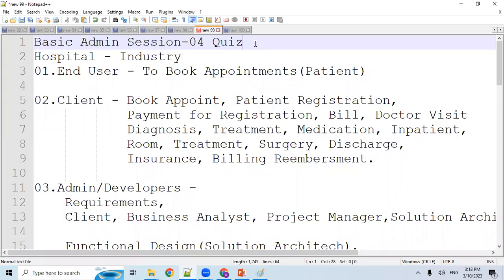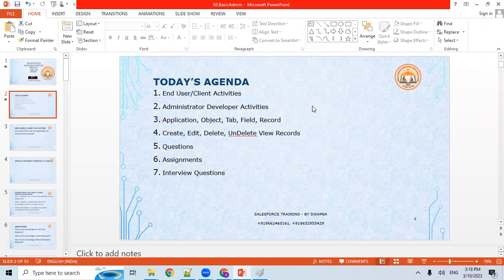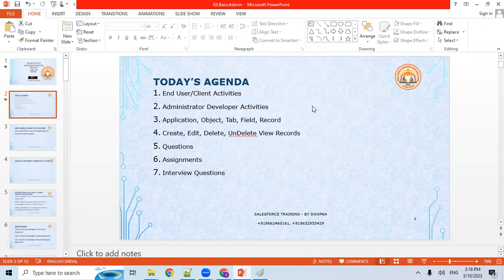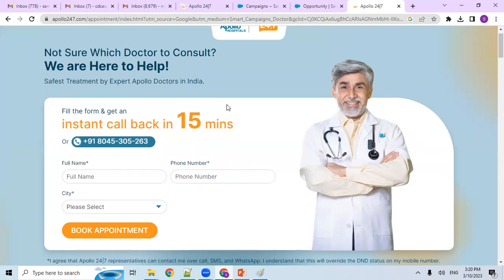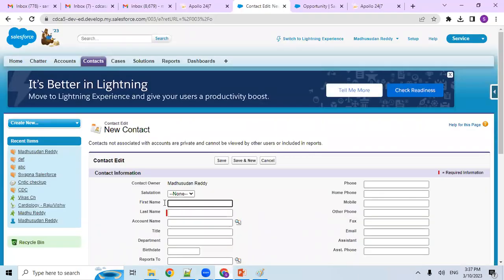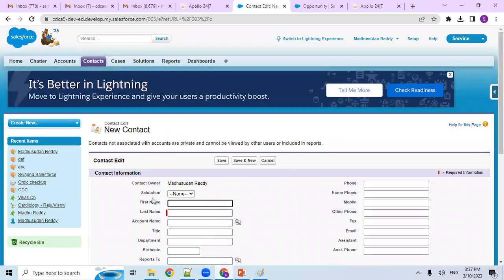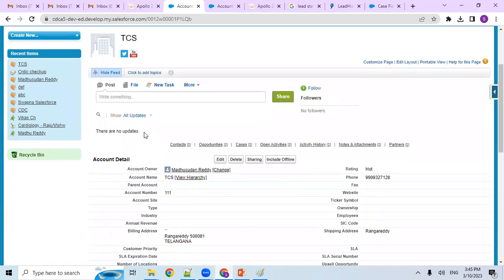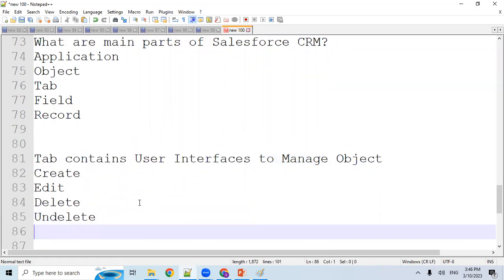04SalesforceBasicsEndUserClientDeveloperApplicationObjectTabField RecordCreateEditDeleteUndeleteView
End User/Client Activities
Administrator Developer Activities
Application, Object, Tab, Field, Record
Create, Edit, Delete, UnDelete View Records